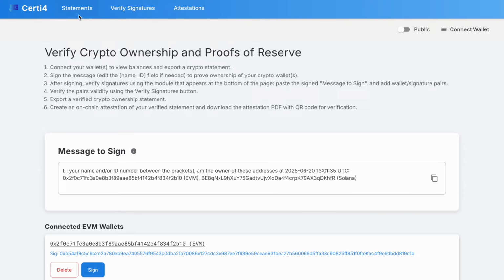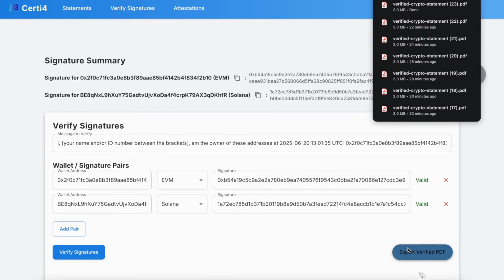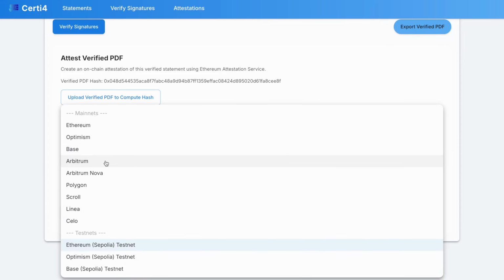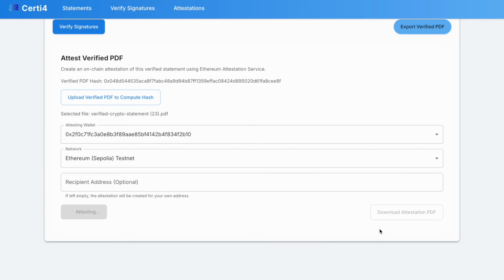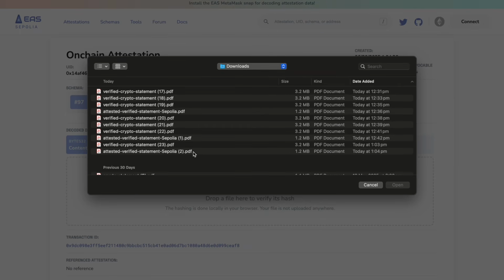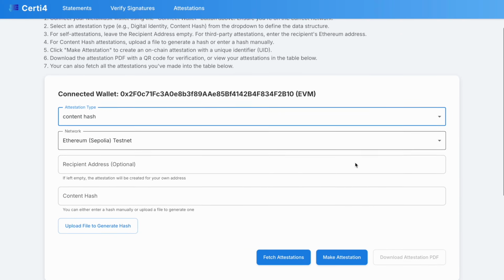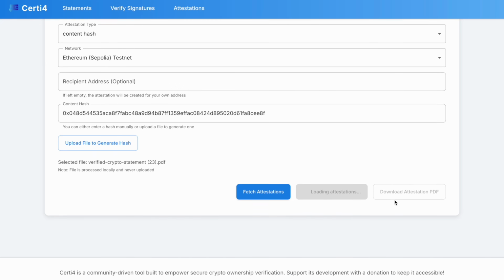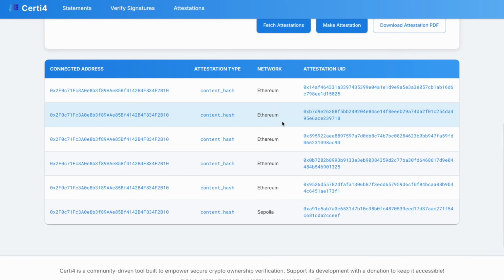Create Blockchain Attestations with Certi4: Docs Proofs in 4 Mins!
🚀 Learn how to create on-chain attestations with Certi4 in just 4 minutes! Turn your verified crypto statements into blockchain proofs using Ethereum Attestation Service (EAS). Follow this step-by-step tutorial to attest PDFs, explore attestation types, and export attestation PDFs with QR codes. Perfect for crypto enthusiasts, DeFi users, and anyone needing trusted proofs!

📌 Timestamps:
0:00 - Intro
0:20 - Setup: Starting with a Verified PDF
0:40 - Step 1: Attest Your Verified PDF
1:50 - Step 2: Download Attestation PDF
2:30 - Step 3: Explore the Attestations Menu
3:20 - Step 5: View Your Attestations